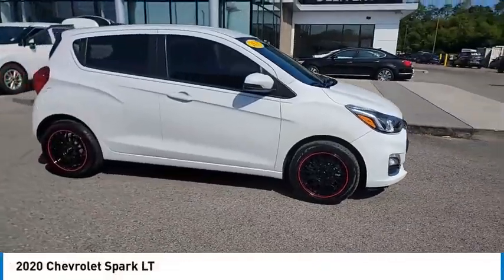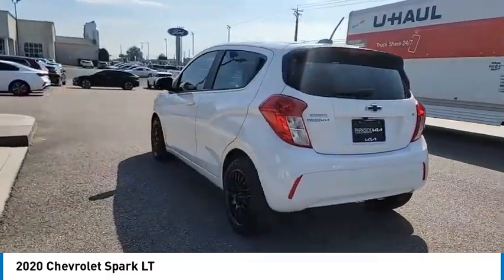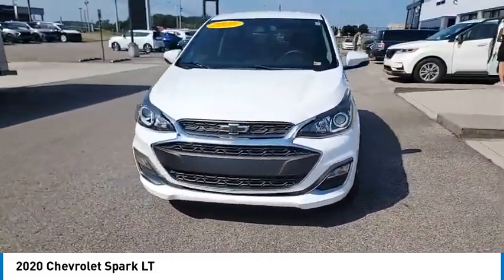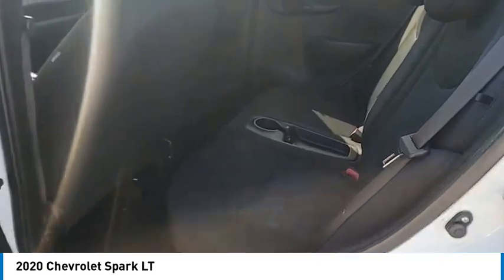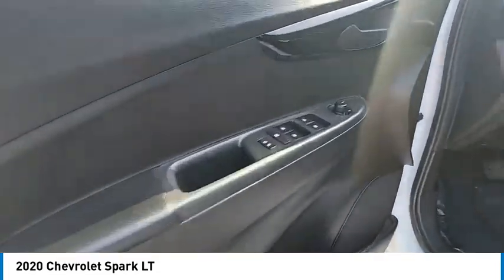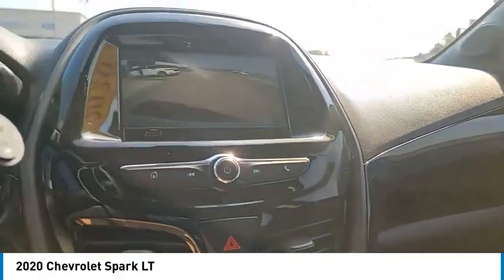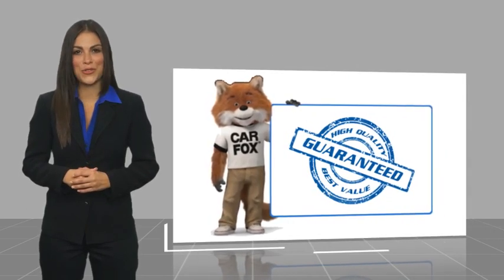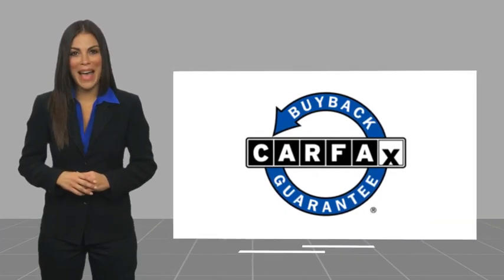2020 Chevrolet Spark Live Knoxville TN T442089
2020 Chevrolet Spark LT

Parkside Kia
9929 Parkside Drive

Parkside KIA is pleased to offer this fantastic 2020 Chevrolet Spark in Summit White This vehicle has passed our comprehensive inspection and comes with the following features; 2020 Chevrolet Spark 1LT Summit White Clean CARFAX. Spark 1LT, 4D Hatchback, 1.4L DOHC, CVT, FWD, Summit White, Jet Black/Dark Anderson Silver Metallic Cloth.brbrOdometer is 14563 miles below market average! FWD CVT 1.4L DOHCbrbrHere at Parkside KIA we tkae care of our clients! First, we?ll sit down with you and together we?ll determine your needs based on our KIA expertise in order to get you into the right KIA at the right price of course. We pay special attention to which vehicles are in demand at certain times of the year and stock our inventory accordingly. For example this winter we had the market cornered on AWD Sorento's and Sportages. Every KIA is marked with up-front pricing which means no addendums or mark-ups. Our sales process is totally transparent and offers you numerous payment options so you can pick the plan that works for you. or call us directly at . We serve Knox, Blount, Madison, Severe, Anderson Counties as well as the Chattanooga area, Northern Georgia to Southern Kentucky. We also Deliver country wide!!! 30/38 City/Highway MPG